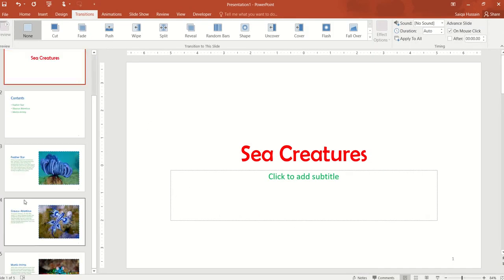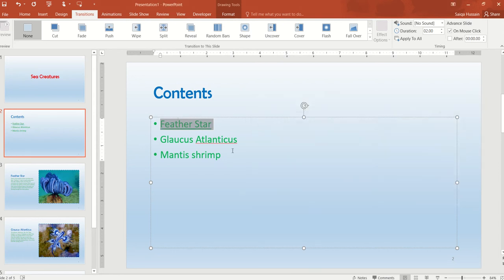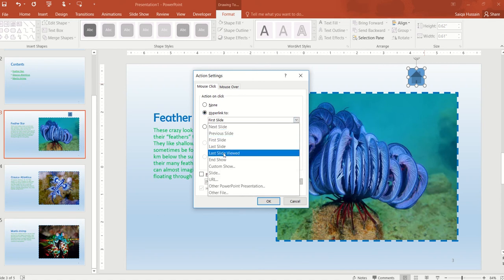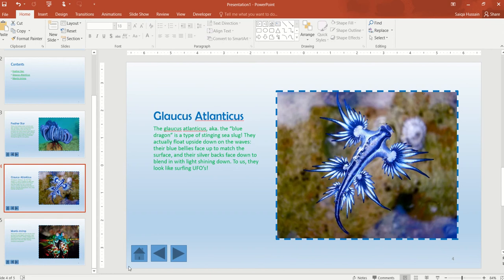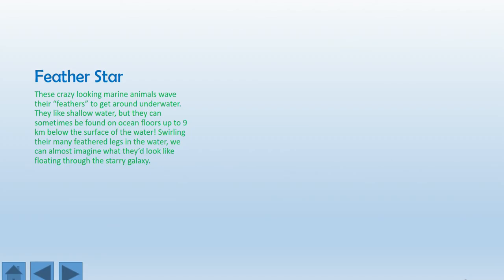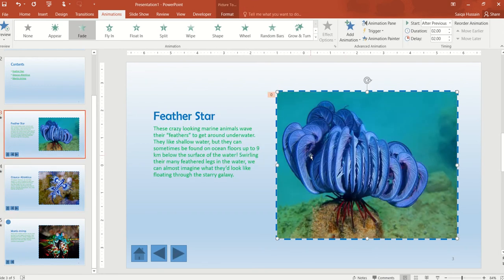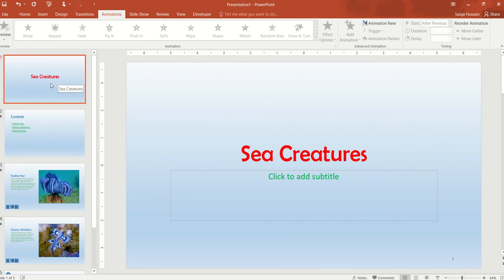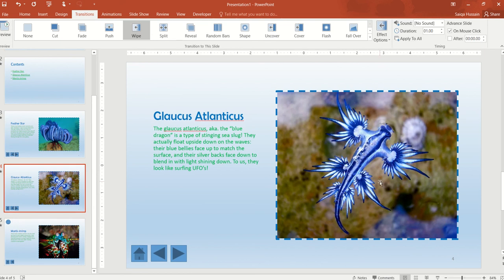iGCSE ICT - Presentation software - MS PowerPoint - Colour, Links, Animation, Transition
This is the second of two videos which goes through the essential skills required for the iGCSE ICT course. This video goes through changing the background of slides, adding internal hyperlinks, changing the colour of hyperlinks, adding action buttons, adding simple animations and transitions.